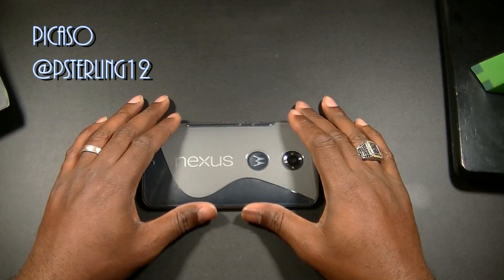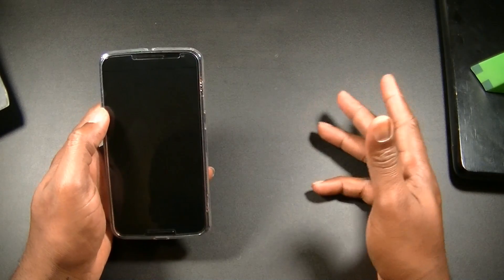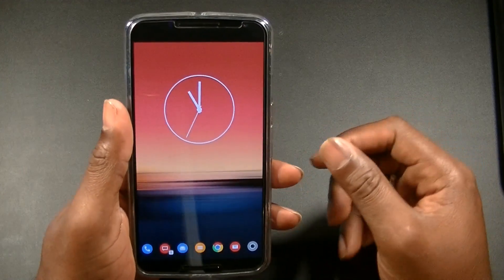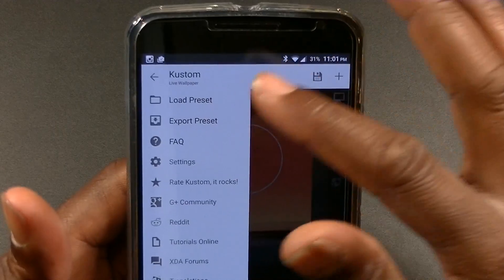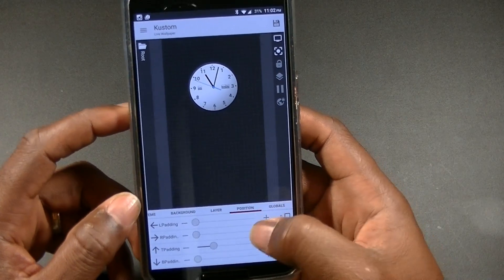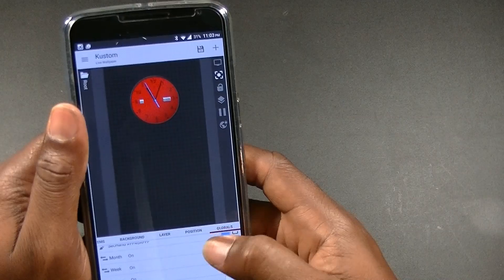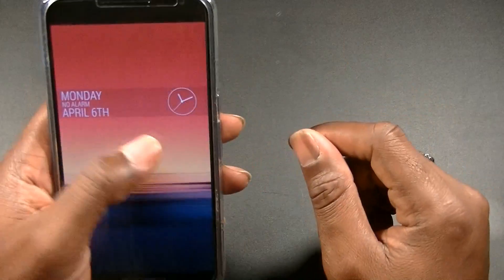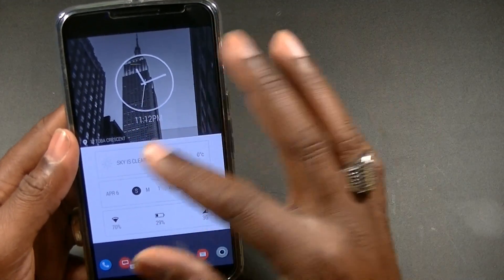KLWP(Kustom LiveWallpaper) Quick Look - The Ultimate Wallpaper?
Hey guys.
Today we have a quick look at a very interesting application that not only can place beautiful portrait and landscape beauties on your android homescreen but it can also be a very essential tool when it comes to creating your very own custom widget as well.
Again it's just a quick look this app has serious potential!
Leave a like rating if you enjoyed this quick look.

Peace.